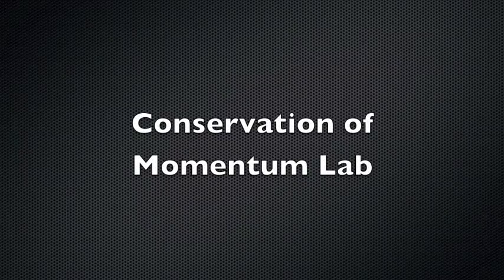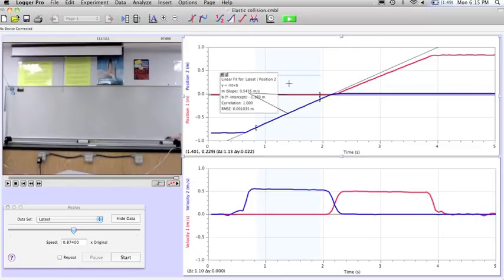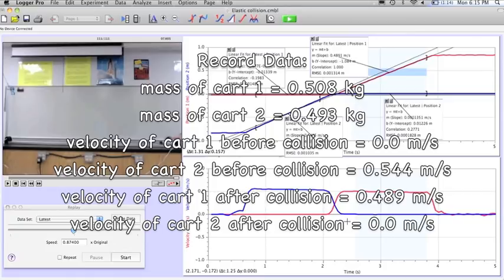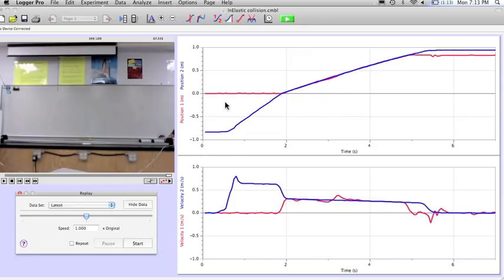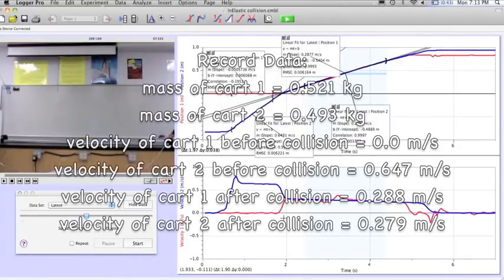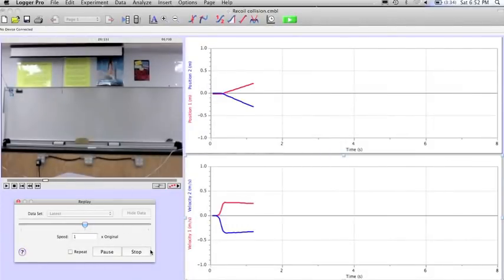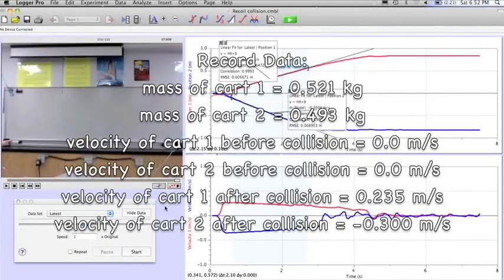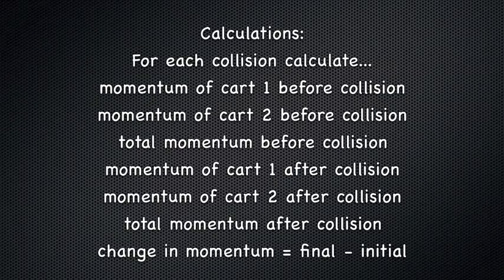Momentum Makeup Lab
Collision Cart Lab